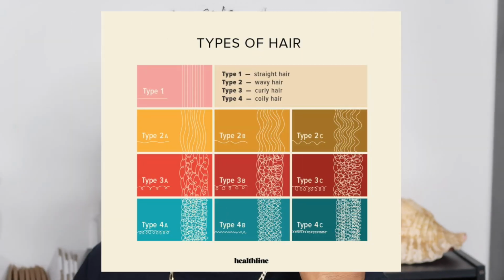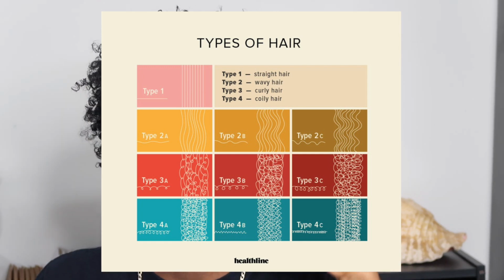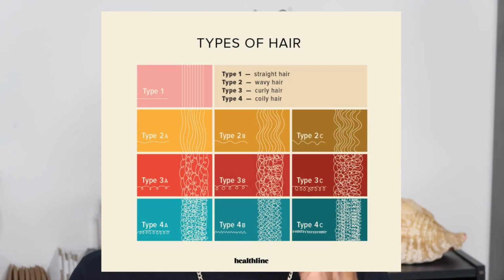How To Know What Hair Type You Have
Hey y'all! In today's video, I am going to be answering a question from @its_the_ish on Instagram. He asked me how do you know what hair type you have. In this video, I will be showing you how to know what hair type you have and some really great tips on how to navigate hair types! I hope this video helps and enjoy!